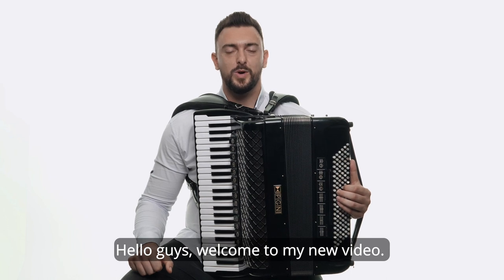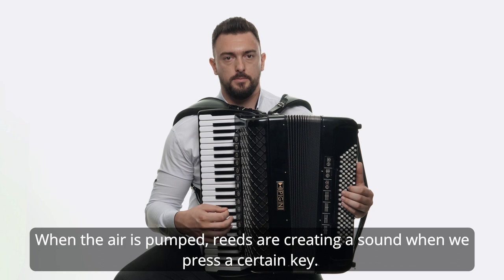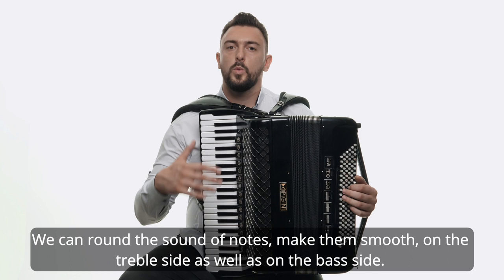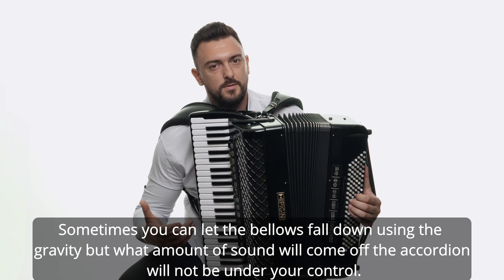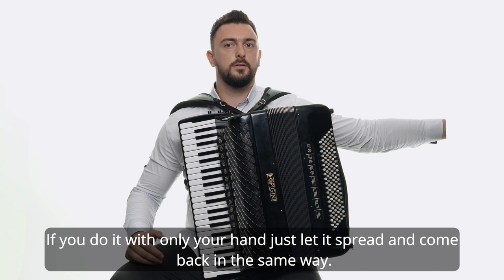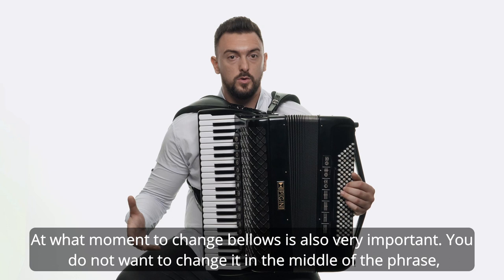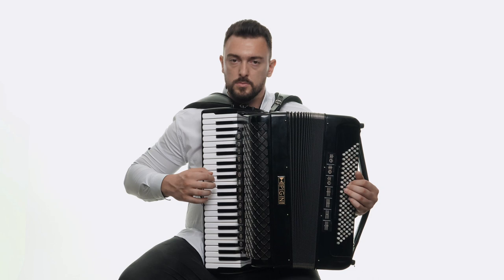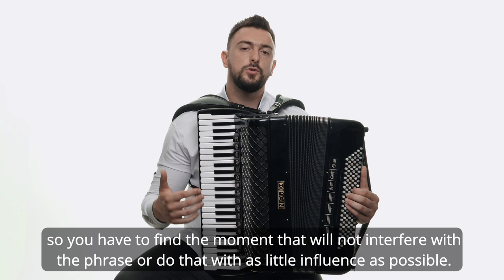How to properly open and close the bellows?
Hello everyone, and welcome to this accordion tutorial! In this video, I will guide you through the proper techniques for opening and closing the bellows of an accordion. Mastering this fundamental skill is crucial for playing the instrument effectively and creating beautiful music. So, let's dive right in!

Step 1: Holding the Accordion Correctly
Before we begin, ensure you are holding the accordion properly. Place the accordion on your chest, with the keyboard facing away from you. Your left hand should be on the bass side, and your right hand on the treble side. Keep your fingers relaxed and ready to control the bellows.

Step 2: The Starting Position
To start, your bellows should be closed, meaning the two sides are pressed together. Hold the accordion securely with both hands, making sure not to grip too tightly. Your fingers should be placed around the edges of the bellows, ready to control the movement.

Step 3: Opening the Bellows
To open the bellows, use both hands in a coordinated manner. Slowly extend your arms away from your body while keeping a firm but gentle grip on the bellows. Maintain a smooth and even motion throughout the process. Avoid jerky movements, as they may disrupt the sound and make it harder to control the instrument.

Step 4: Closing the Bellows
Closing the bellows is the reverse of the opening process. Gradually bring your arms back toward your body while gently squeezing the bellows together. Ensure that you maintain a consistent pressure and avoid slamming the bellows shut, as it can cause unnecessary strain on the instrument.

Step 5: Controlling the Bellows
As you become more comfortable with opening and closing the bellows, focus on controlling the airflow. Opening the bellows draws air into the accordion, while closing it pushes the air out. Experiment with different speeds and lengths of bellows movement to create varying dynamics and expression in your playing.

Step 6: Practice, Practice, Practice!
Like any skill, mastering the bellows requires practice. Start with slow and deliberate movements, then gradually increase your speed and accuracy. Practice scales, simple melodies, and songs, paying close attention to your bellows technique. With consistent practice, you'll develop the finesse needed to create beautiful music on the accordion.

Conclusion:
Congratulations! You've learned the proper technique for opening and closing the bellows on the accordion. Remember that this is a foundational skill that will serve as the basis for your future accordion playing endeavors. Be patient with yourself and practice regularly to refine your technique and become a skilled accordionist. Happy playing!